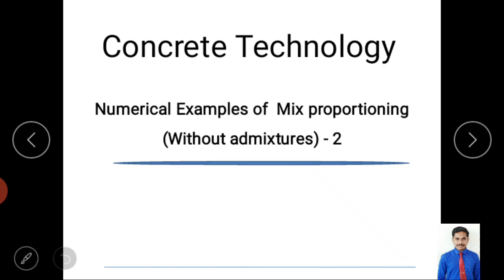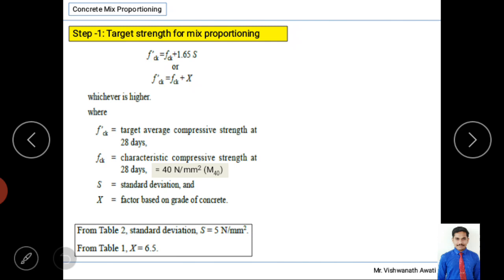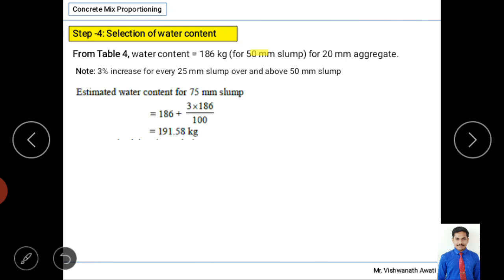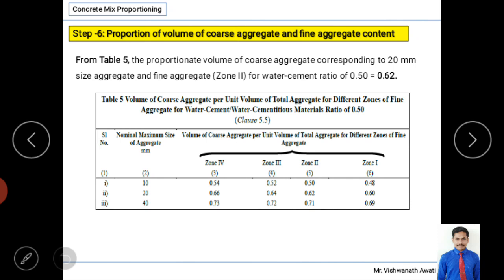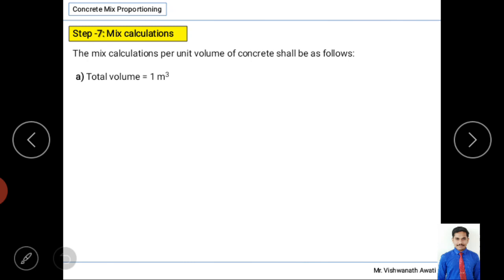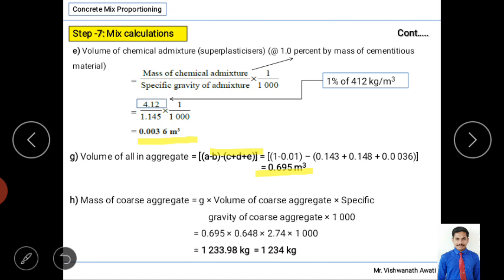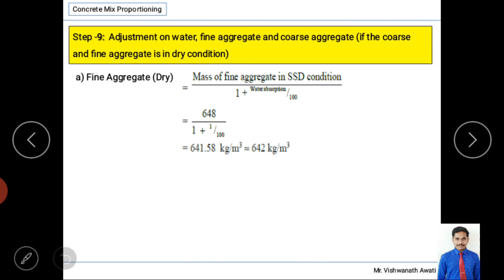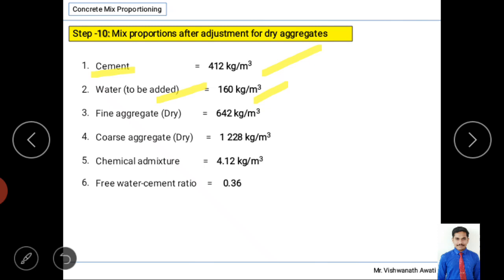Numerical Example of Mix Design/Proportioning Without Admixtures Using IS-10262:2019-2/CT M4 V3.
From this video you will understand how solve Numerical Examples of  Mix proportioning without admixture. Watch this video after first video of same topic.  Note: For better audio use earphones.